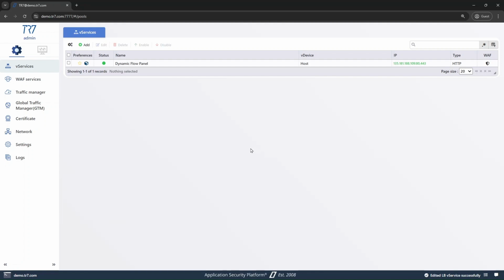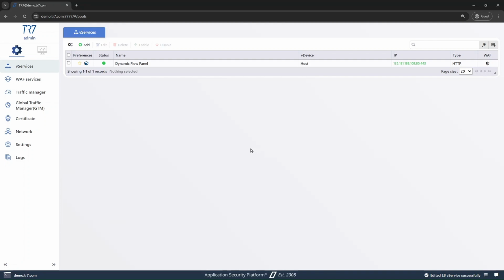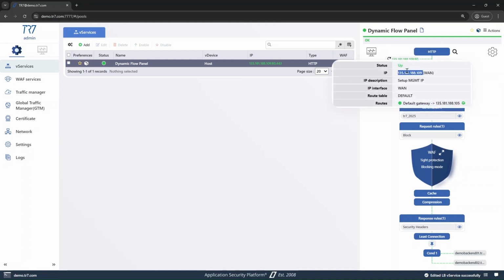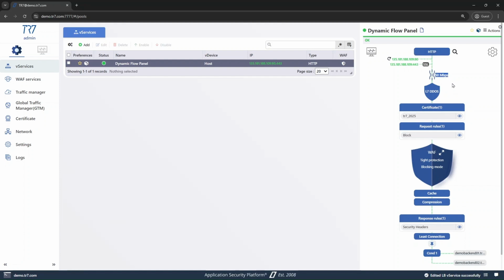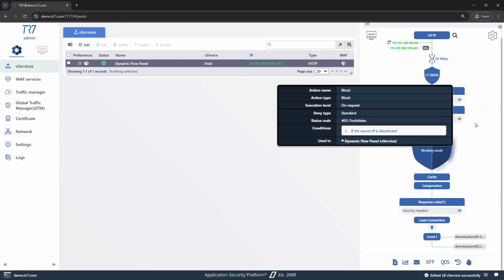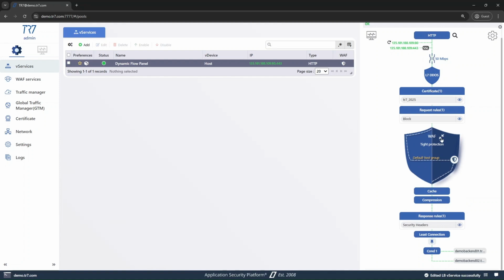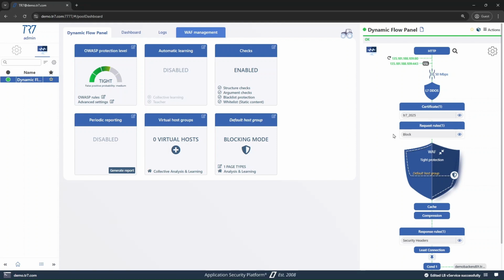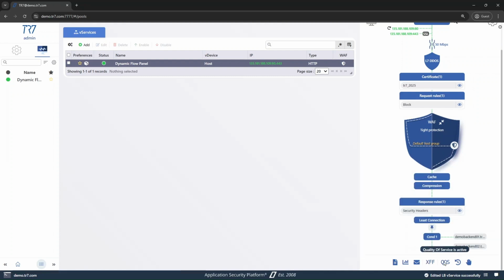TR7 FAQ Series | How to Interpret the TR7 vService Dynamic Flow Diagram?